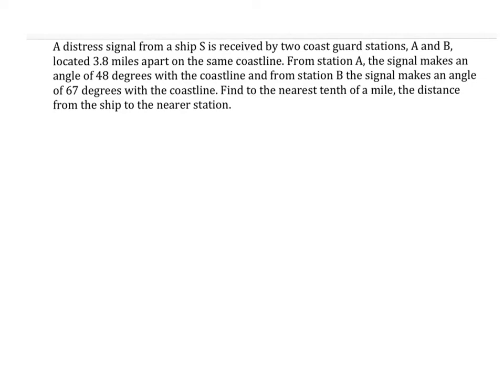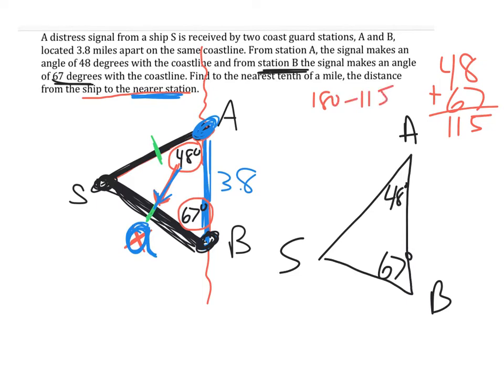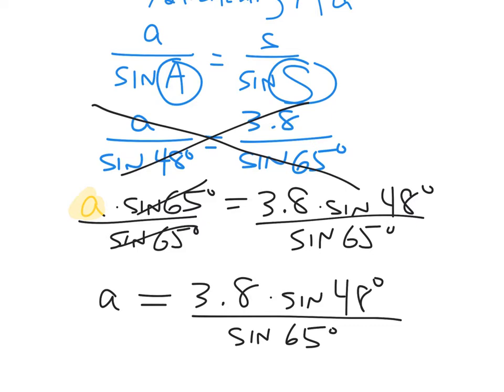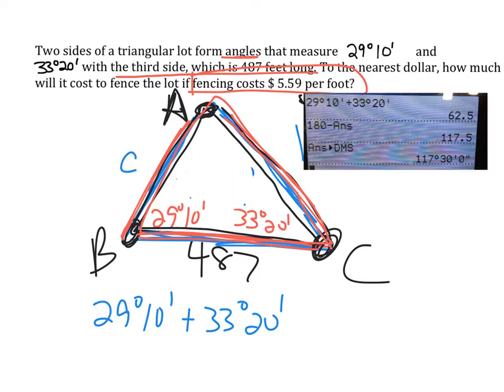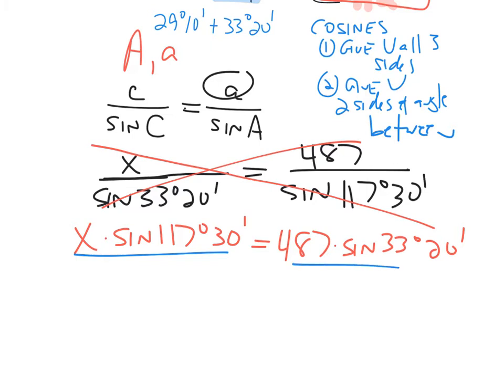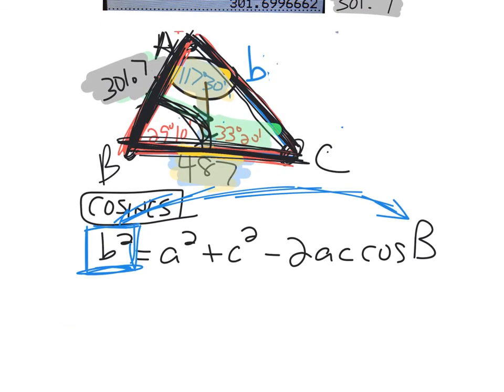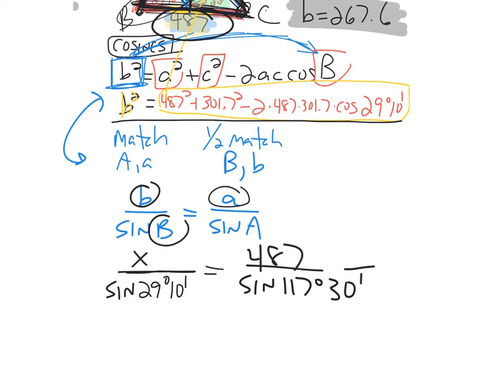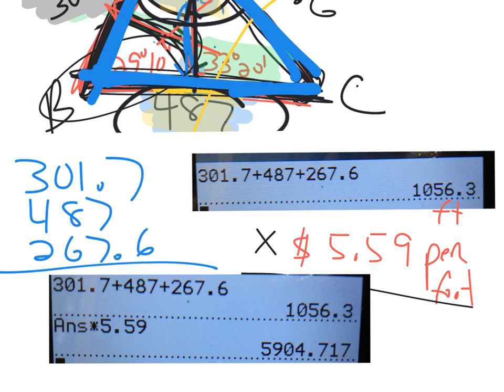Trig Worksheet 32